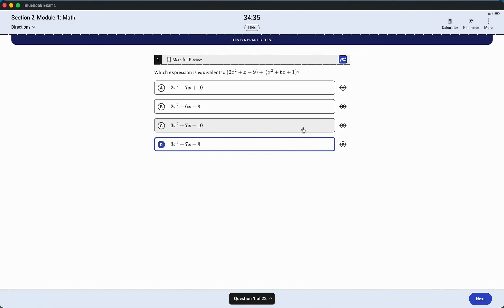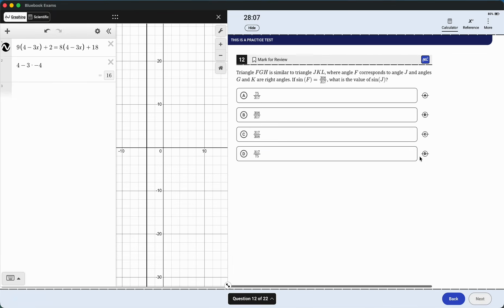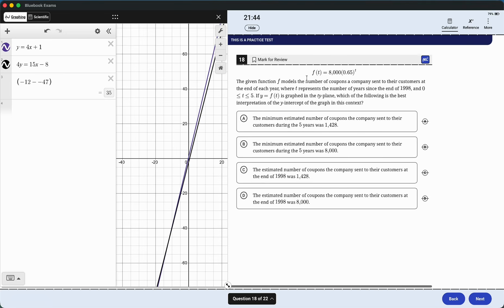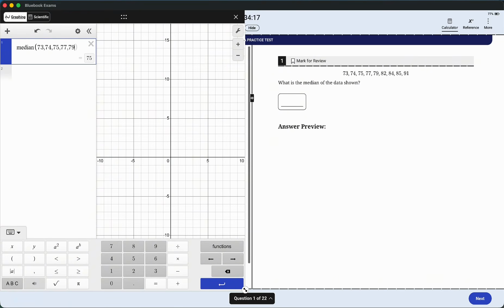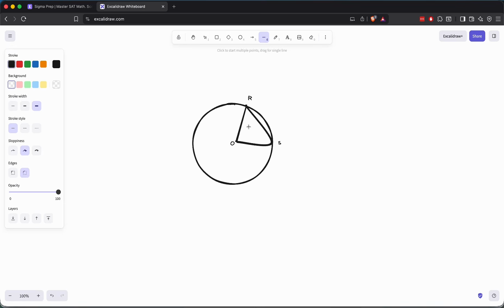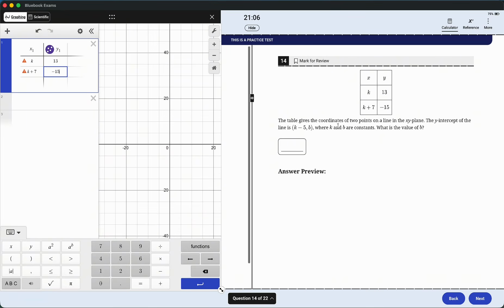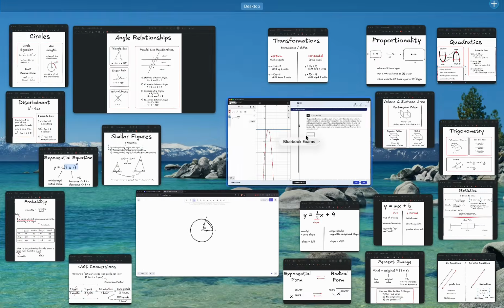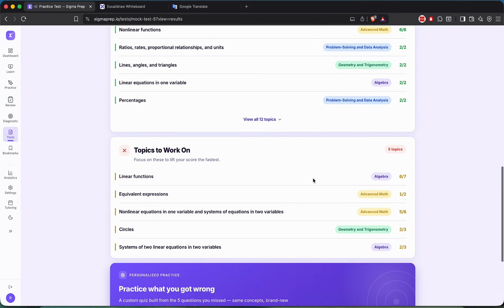SAT Practice Test 9: Perfect 800 Math, Every Question Explained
Full-length SAT practice tests with a video explanation on every problem, free

Full math walkthrough of Bluebook Practice Test 9. Perfect 800, all 44 questions correct. Every shortcut and Desmos trick explained as I go, with extra time on the problems that deserve it.

When you want to test what you learned here, Sigma Prep has our own version of Practice Test 9. Same format, same difficulty, brand new problems. See your score, then drill exactly the questions you missed.

Timestamps:
0:00 Intro

0:24 M1 Q1
1:15 M1 Q2
1:34 M1 Q3
1:55 M1 Q4
2:06 M1 Q5
2:52 M1 Q6
3:35 M1 Q7
4:32 M1 Q8
4:47 M1 Q9
5:24 M1 Q10
6:00 M1 Q11
6:52 M1 Q12
7:34 M1 Q13
8:27 M1 Q14
9:52 M1 Q15
11:44 M1 Q16
12:38 M1 Q17
13:12 M1 Q18
14:43 M1 Q19
15:36 M1 Q20
16:11 M1 Q21
16:51 M1 Q22

17:57 Sigma Prep walkthrough

19:45 M2 Q1
20:39 M2 Q2
20:58 M2 Q3
21:20 M2 Q4
22:35 M2 Q5
23:19 M2 Q6
23:48 M2 Q7
24:28 M2 Q8
25:38 M2 Q9
28:04 M2 Q10
29:04 M2 Q11
30:03 M2 Q12
32:07 M2 Q13
32:48 M2 Q14
34:00 M2 Q15
35:08 M2 Q16
35:41 M2 Q17
37:08 M2 Q18
38:48 M2 Q19
39:45 M2 Q20
42:09 M2 Q21
44:04 M2 Q22

46:53 Wrap up